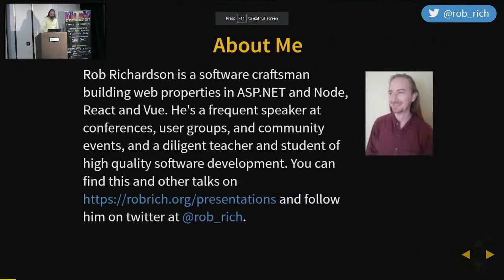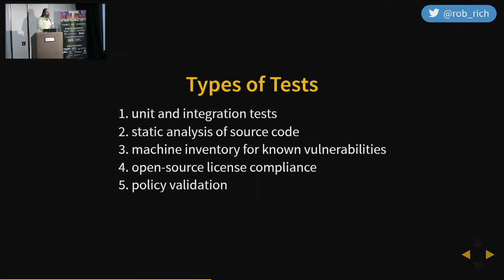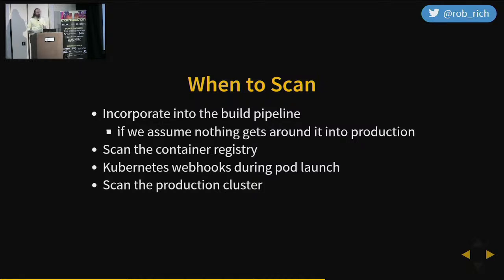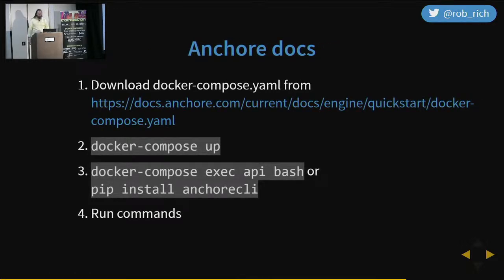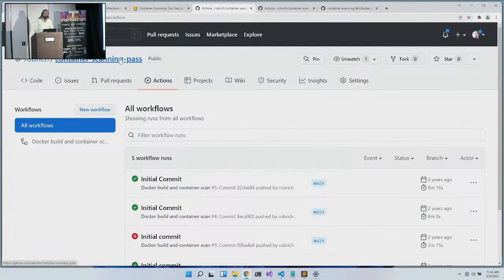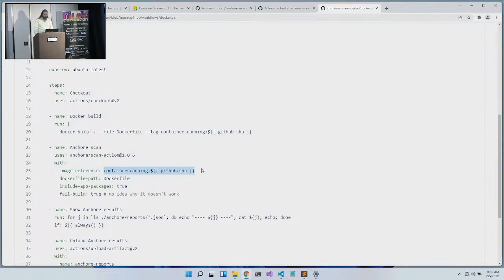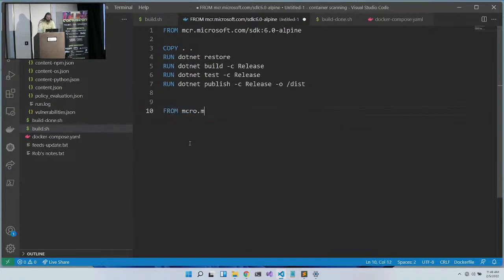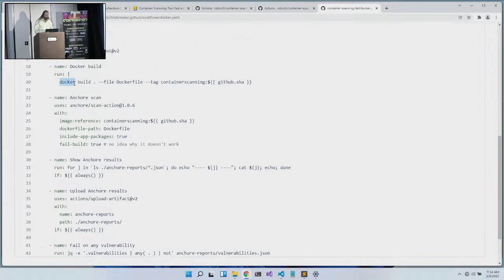CC10 - Container Scanning: Run Fast and Stay Safe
Container Scanning: Run Fast and Stay Safe
Rob Richardson

Have you struggled to get security baked into your DevOps process or have your security needs taken a back seat to "run fast and break things"? Just because we’re moving fast doesn't mean we can’t be secure. Join us for this deep dive into adding container scanning to a DevOps pipeline. We'll enumerate the security tool categories, and give you tips for adding these tools to your development workflow, build pipeline, and production monitoring setup. You can achieve a robust security posture and still release continuously

Rob Richardson is a software craftsman building web properties in ASP.NET and Node, React and Vue. He’s a Microsoft MVP, published author, frequent speaker at conferences, user groups, and community events, and a diligent teacher and student of high quality software development. You can find this and other talks and follow him on twitter at @rob_rich.